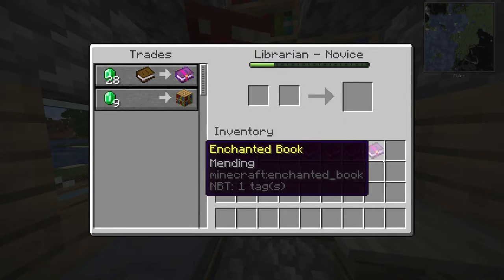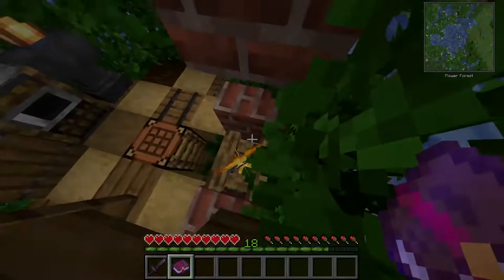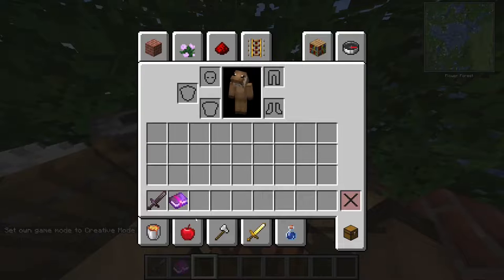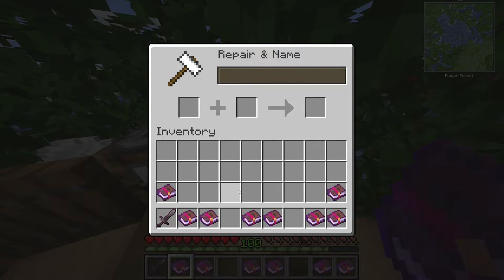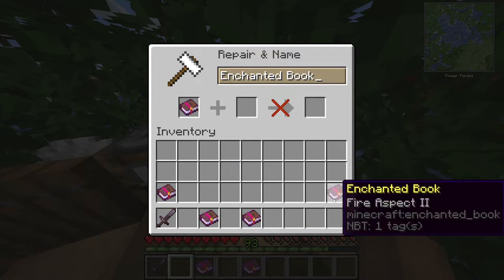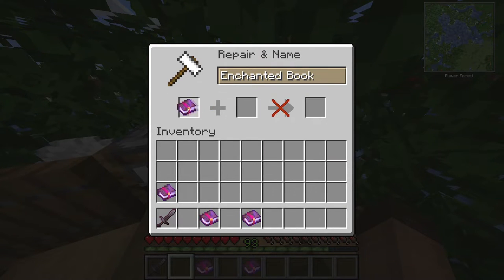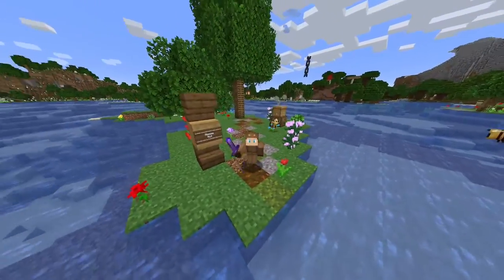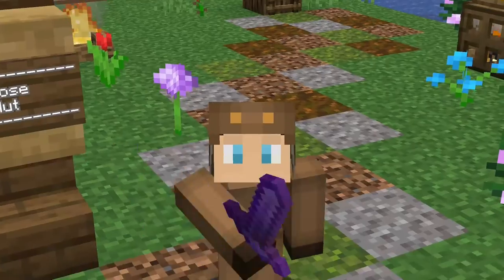Minecraft Tips: You're wasting tons of XP! | Minecraft 1.17.1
Minecraft Tips: You're wasting tons of XP...

0:00 Intro / Very professional Video with narration
1:41 Tip 1
5:16 Tip 2
6:18 Tip 3
6:53 Outro

Music used in this video:

- C418 - Clark
- C418 - Sweeden